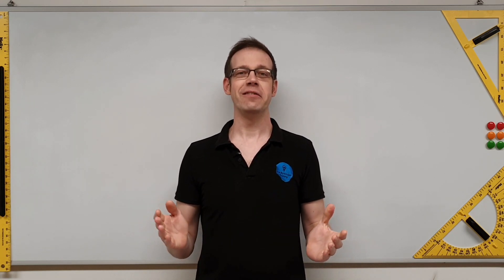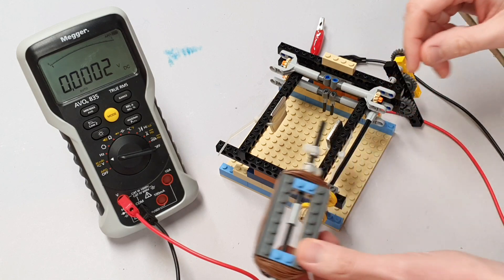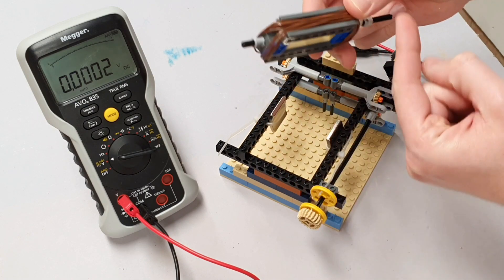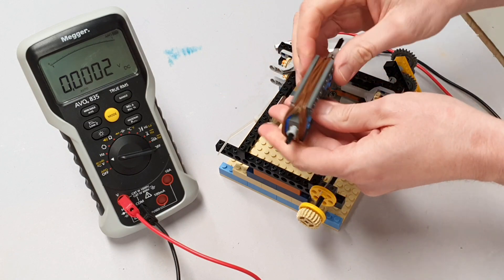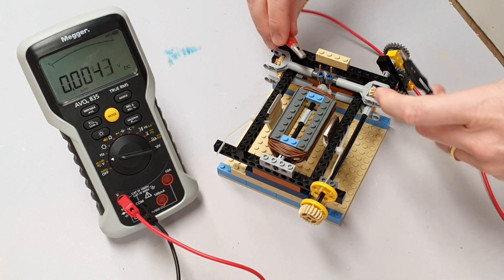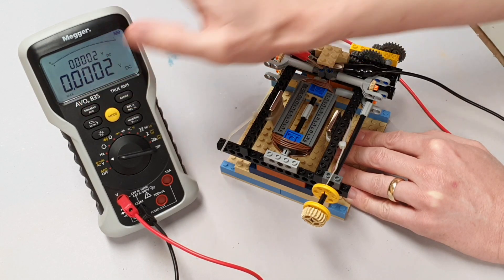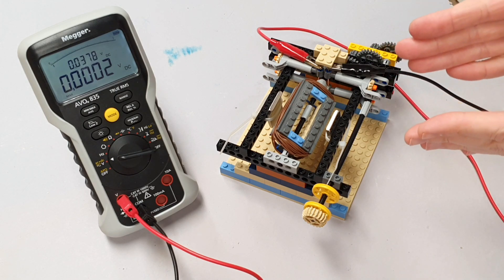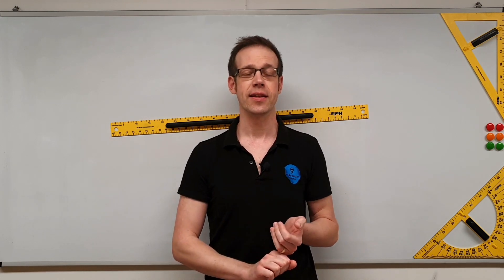How to Make Electricity: The Three Methods Part 2, How to Make a Lego Generator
In this video we continue to learn how to make electricity by looking at the final of the three methods of making electricity by considering a generator made out of Lego parts. The practical experiment demonstrates how electricity can be made out of magnets and a conductor.

This video is made to help learners with their City and Guilds 2365, 5357 and 8202 as well as the EAL Diploma in Electrical Installation.